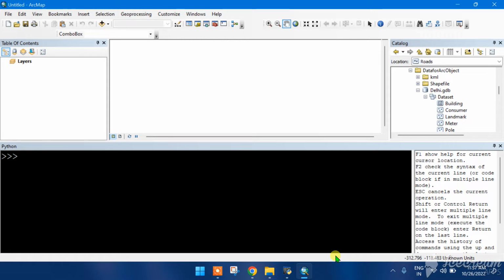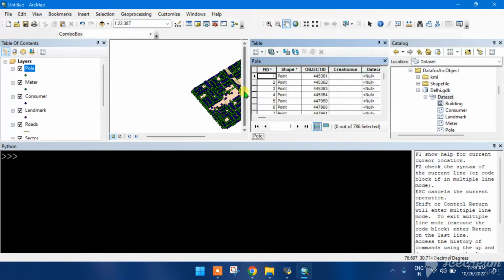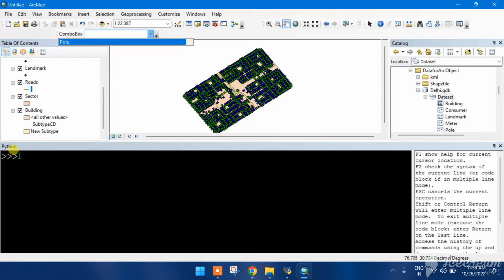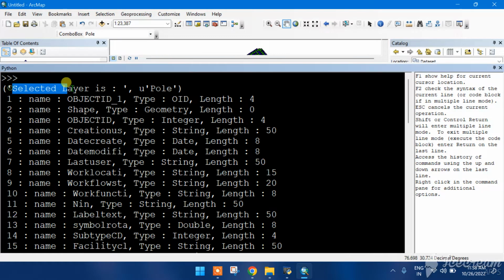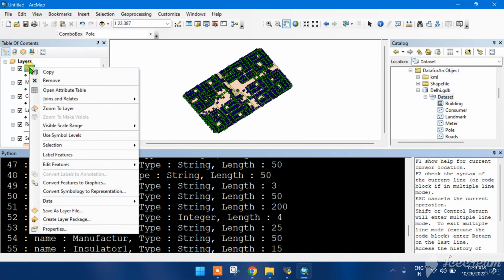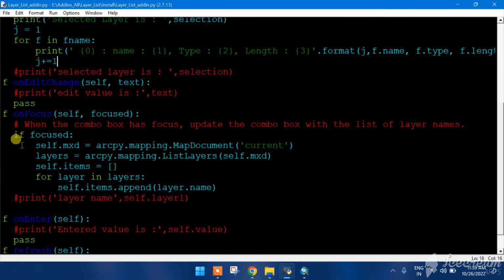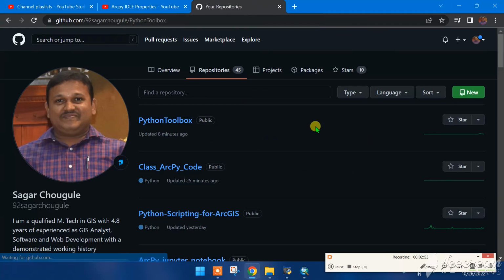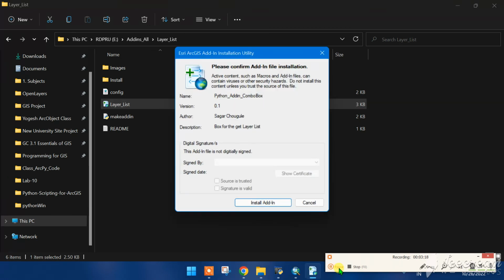Get layer field info by Pythonaddins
This video will help you to build python adding for layer field info